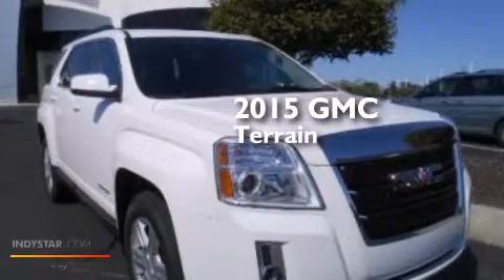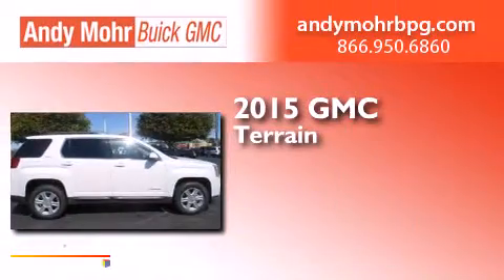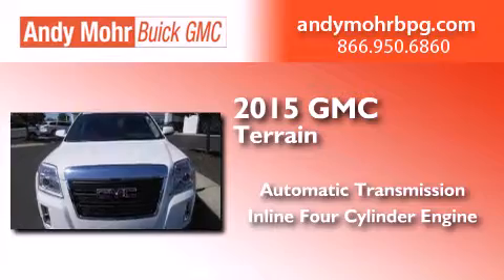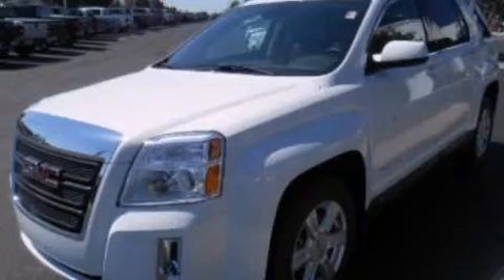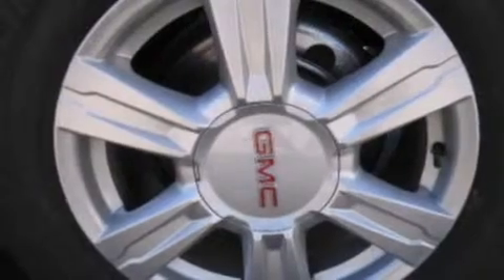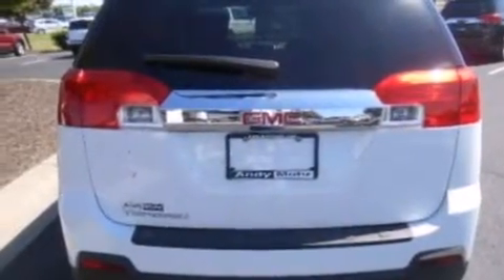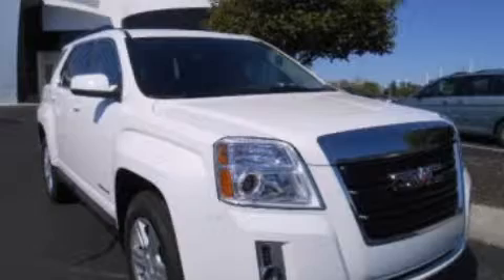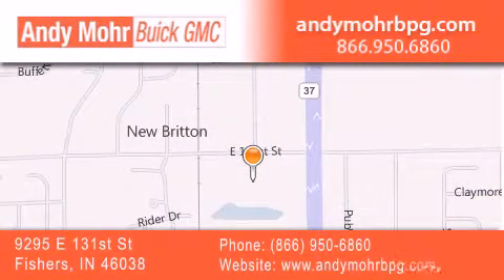2015 GMC Terrain Fishers IN 46038 G51145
We've been honored to serve the Fishers IN area , we promise that your experience at our dealership will exceed your expectations ! Year : 2015 Make : GMC Model : Terrain Engine : 2.4L I4 16V GDI DOHC Trans . : 6-Speed Automatic Exterior : Summit White Interior : Jet Black Stock : G51145 Andy Mohr Buick GMC 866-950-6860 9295 E. 131st Street Fishers , IN 46038